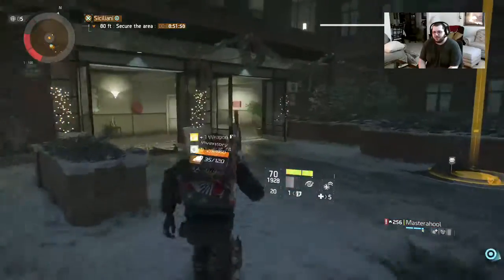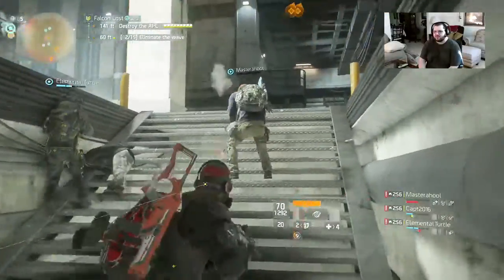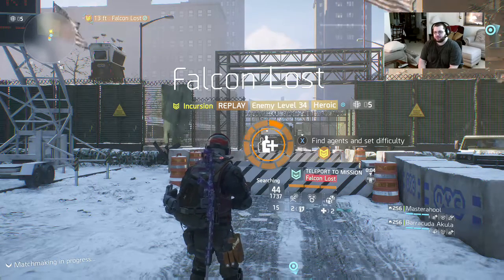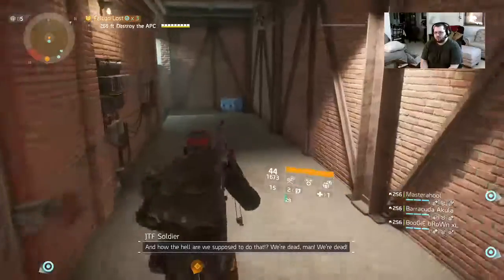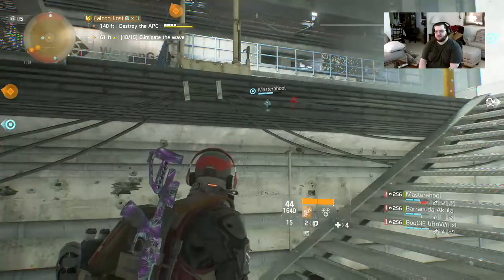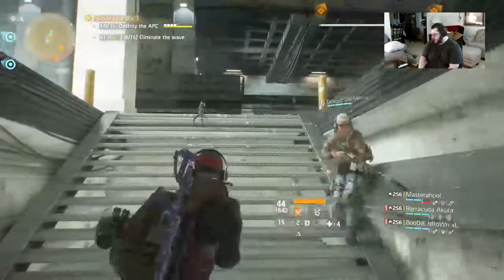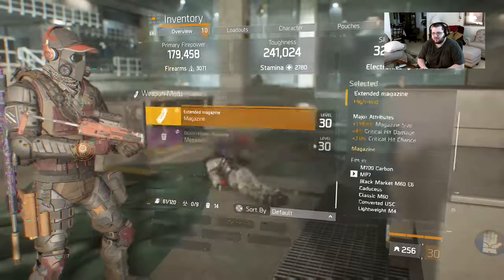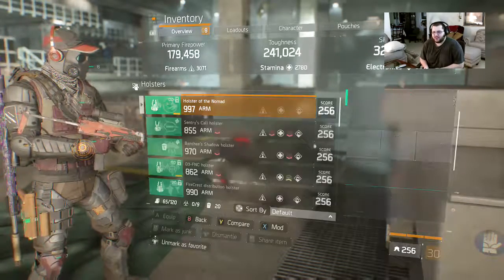The Division Stuff Episode 1 Part 1